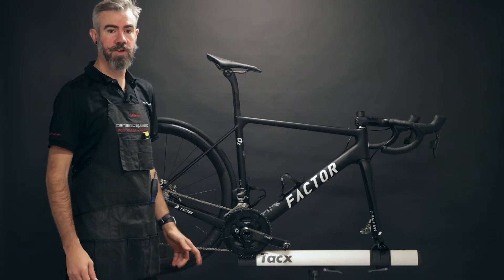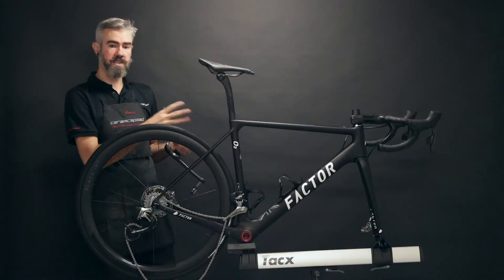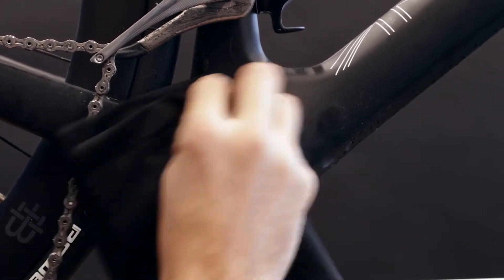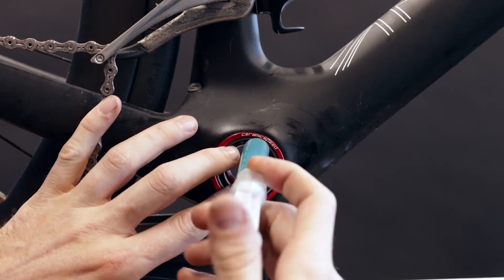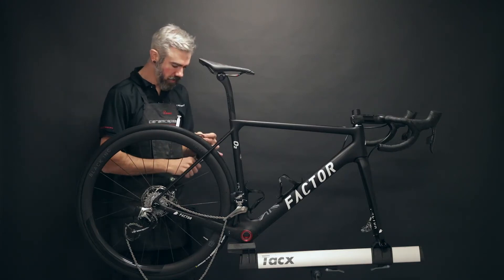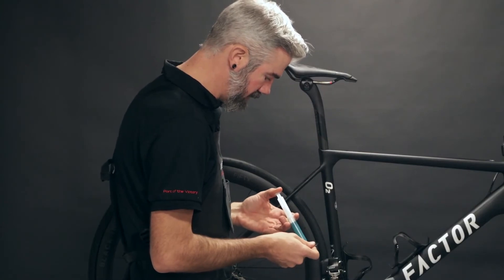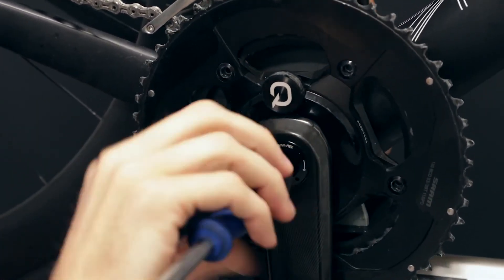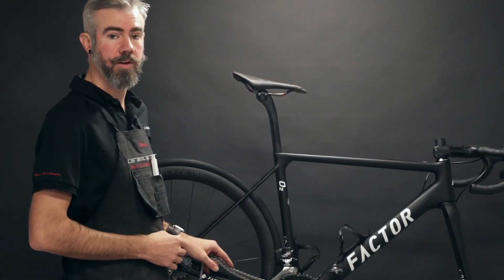CeramicSpeed BB와 휠 베어링 일반 정비 영상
CeramicSpeed BB와 휠 베어링의 일반 정비 영상입니다.